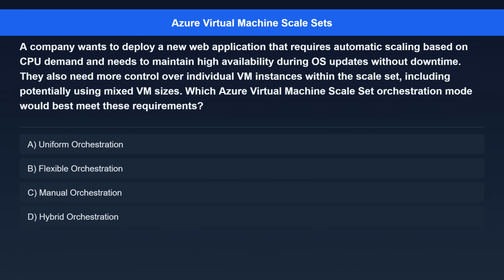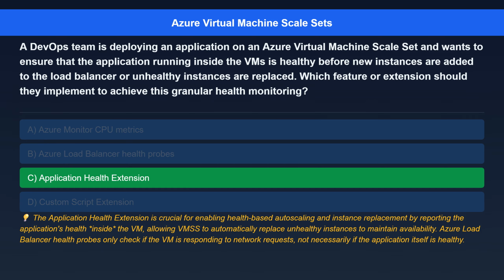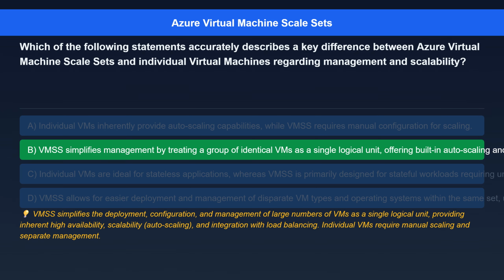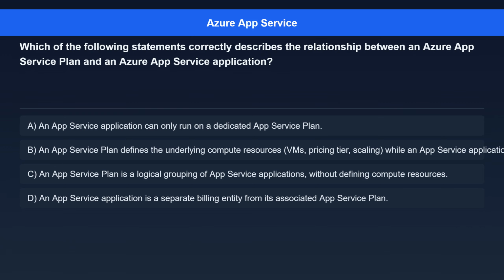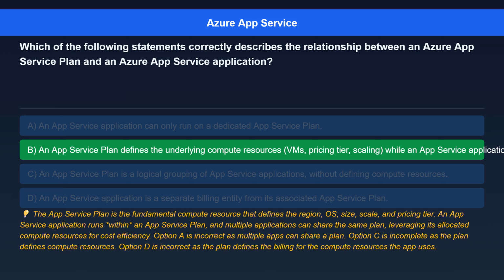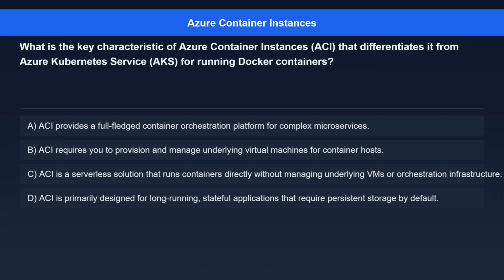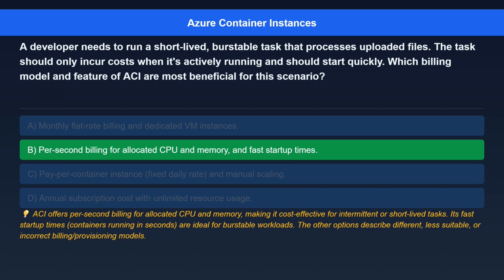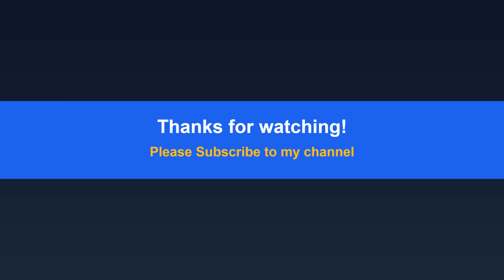AZ‑900 Part 9: VM Scale Sets, App Service & Container Instances | Azure Fundamentals Practice 2026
AZ-900 Certification Questions and Answers (Full Practice Test) | Pass Azure Fundamentals Fast | Part 9

AZ‑900 Part 9: Azure Virtual Machine Scale Sets, App Service & Container Instances Explained | Azure Fundamentals Exam Prep (2026)

AZ-900
AZ-900 exam
AZ-900 certification
Azure Fundamentals
Azure Fundamentals exam
AZ-900 mock exam
Azure certification for beginners
Azure fundamentals tutorial
cloud computing certification
Azure fundamentals Q&A
Azure certification guide
pass AZ-900 exam first try
AZ-900 full practice test
AZ-900 real exam questions
Azure fundamentals exam preparation
AZ-900 certification training
AZ-900 exam study guide
AZ-900 quiz
Azure fundamentals test questions

AZ-900
,AZ-900 exam
,AZ-900 certification
,Azure Fundamentals
,Azure Fundamentals exam
,AZ-900 mock exam
,Azure fundamentals tutorial
,cloud computing certification
,Azure fundamentals Q&A
,Azure certification guide